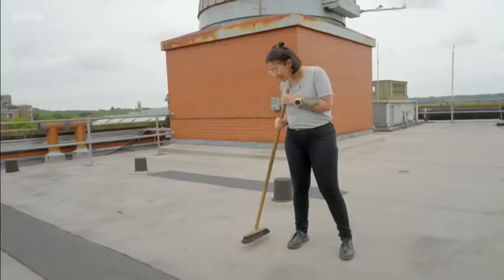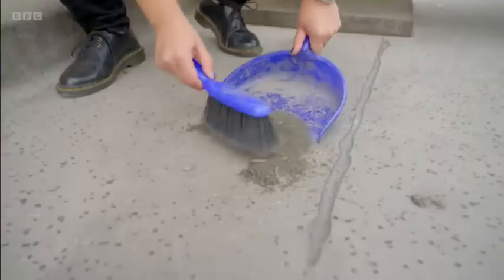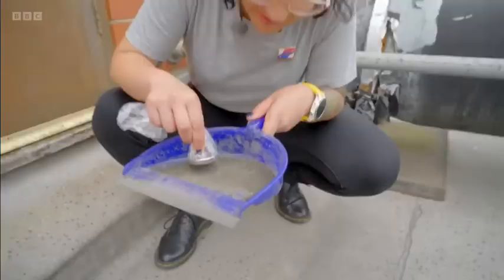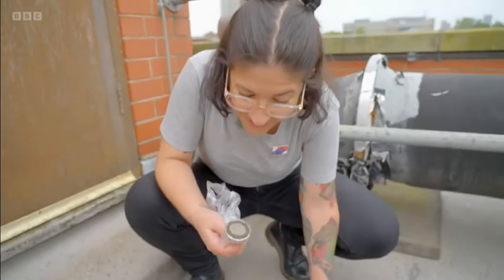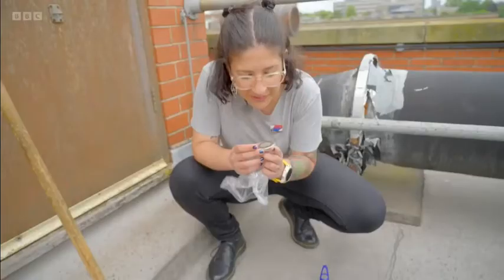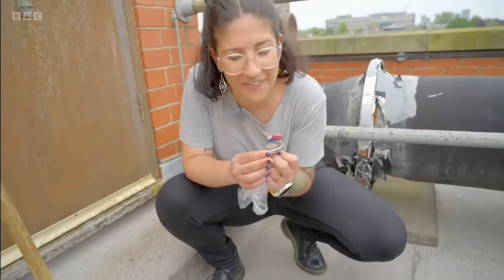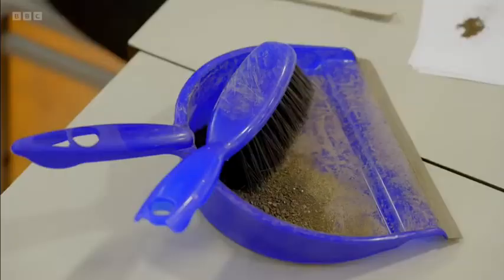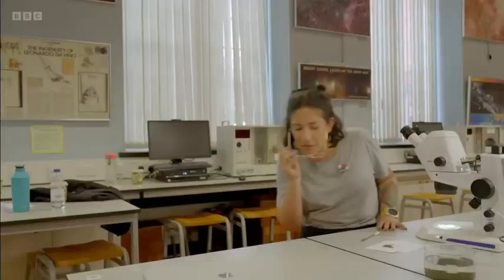Searching for micrometeorites (BBC)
A BBC reporter tries to find micrometeorites on the roof. From a BBC special urban micrometeorite program from June 2022. Includes an intervju with Jon Larsen and Jan Braly Kihle from Project Stardust.